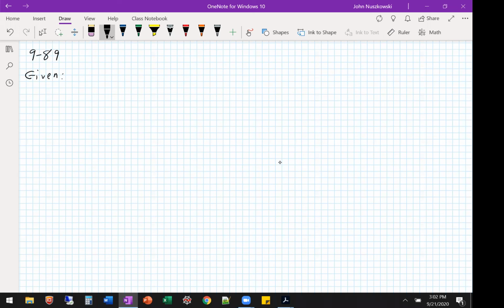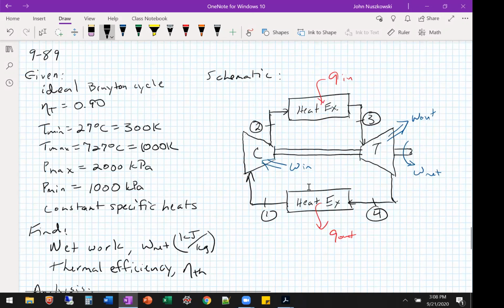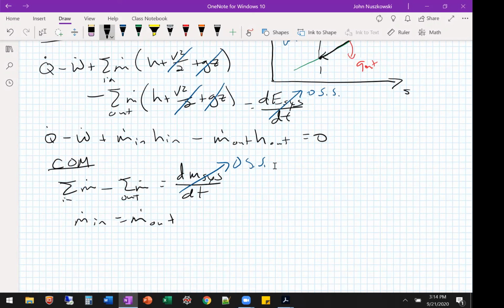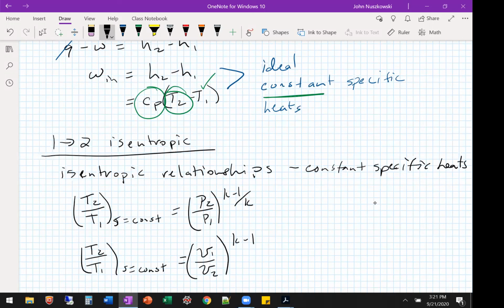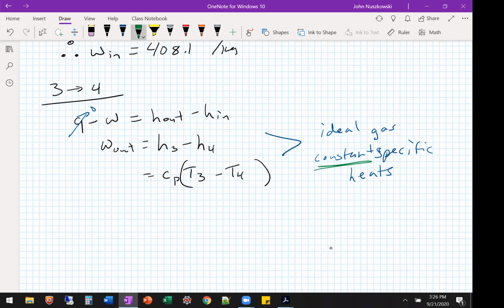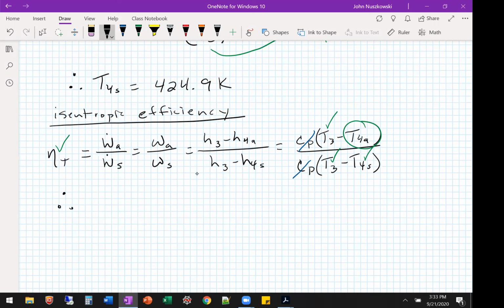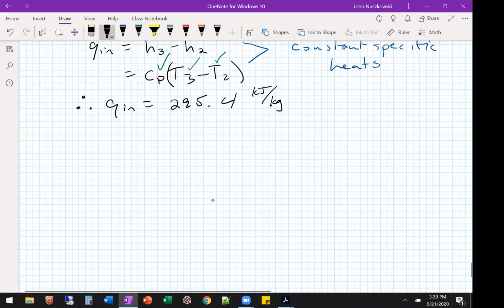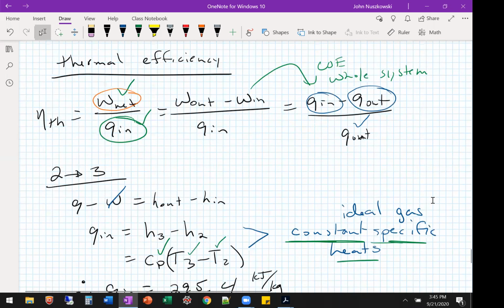Gas Power Cycles Examples - Part 2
Examples of gas power cycles, such as the Otto cycle, Diesel cycle, Brayton cycle, and some of the modifications to those cycles.